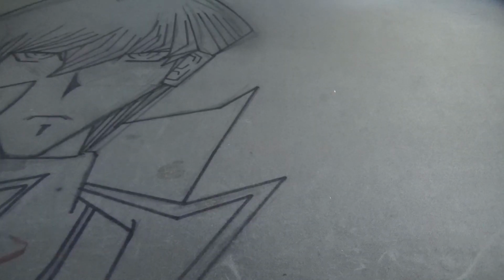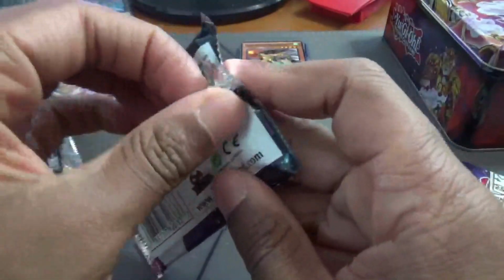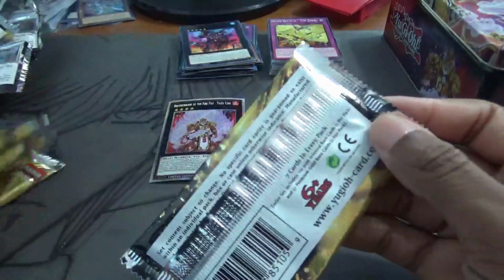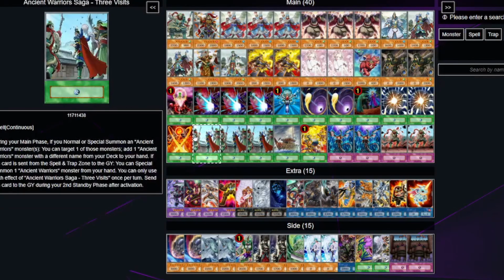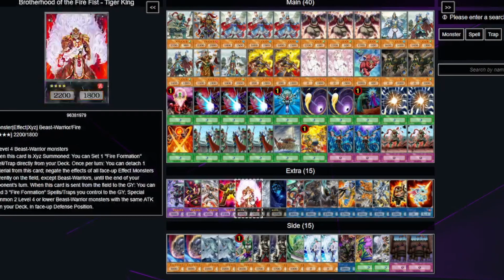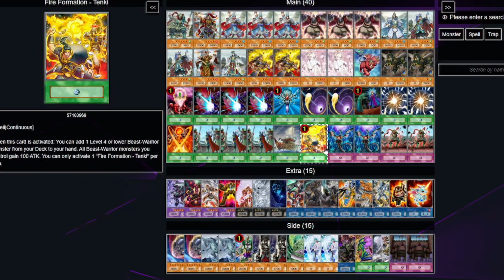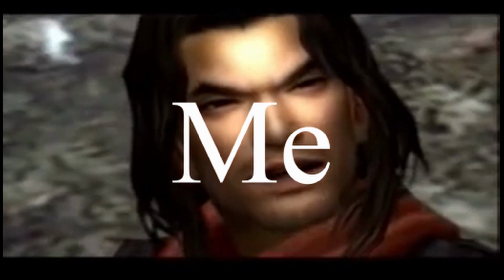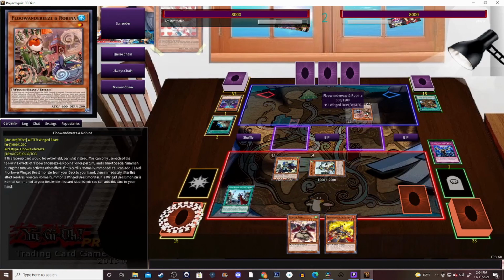Sealed Only Ancient Warriors Season 02 Ep.6 Tiger King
Time for a detour to get some cosmetic upgrades for our sealed only deck. no slacking this time we're going to be able to determine how much this transition into Tri-Brigades will take on our duels!

Follow on all social media platforms

We also have a discord now!